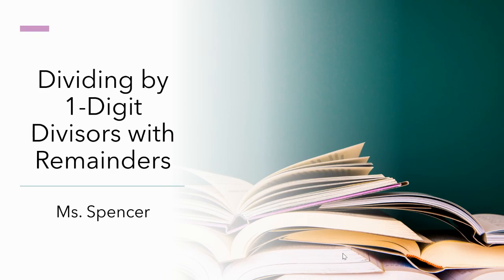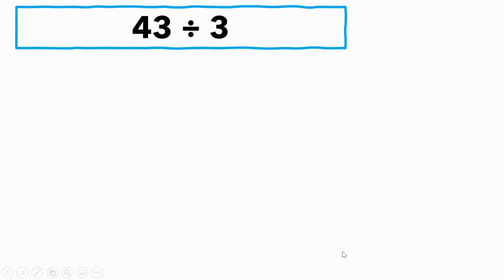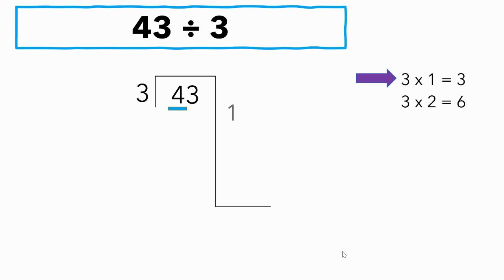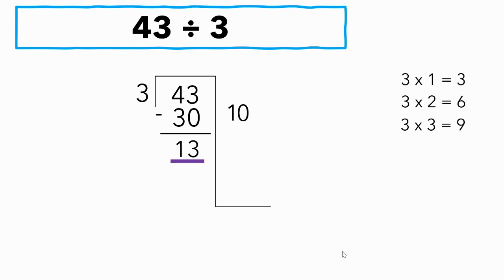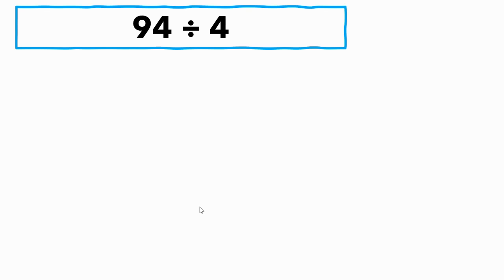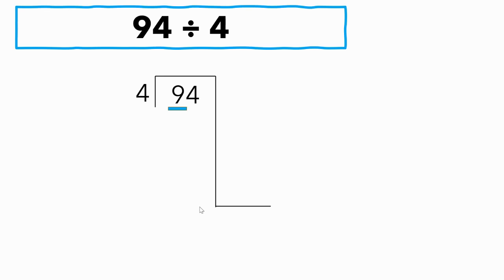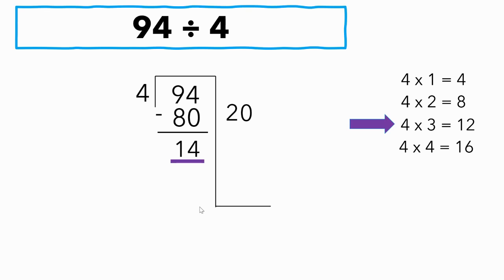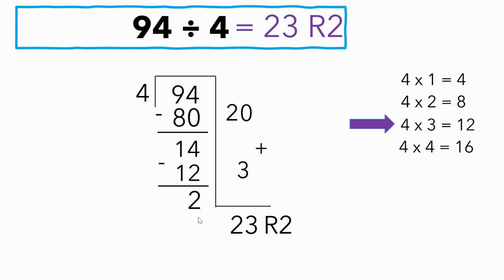Dividing by 1-Digit Divisors with Remainders using the Partial Quotients Strategy.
Viewers will be able to divide by 1-digit divisors with remainders using the partial quotients strategy.
4.NBT.B.6